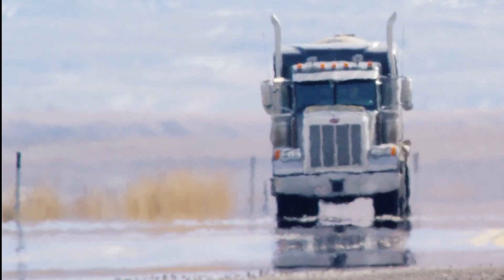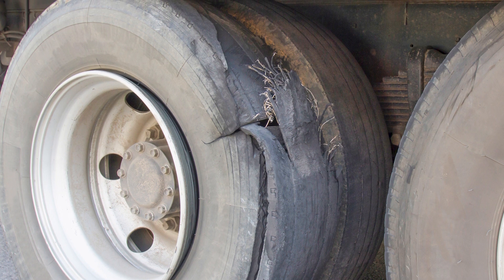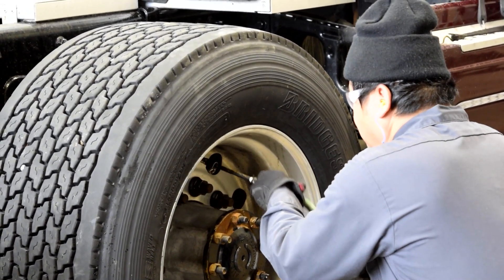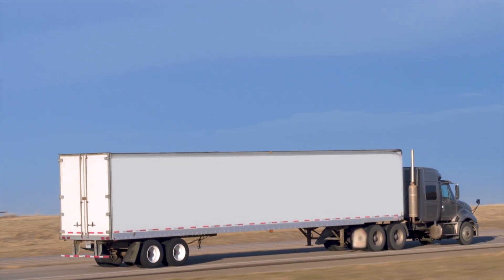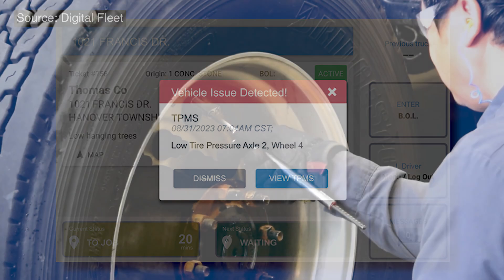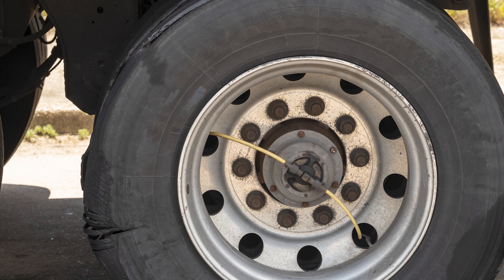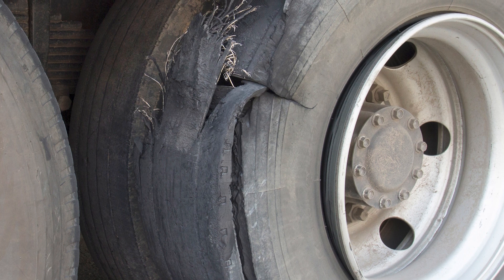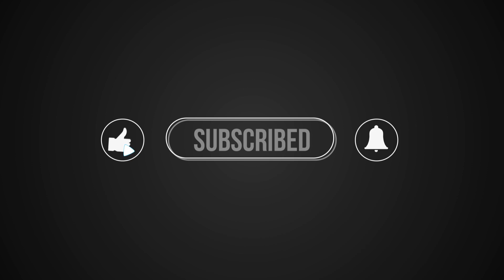Can your tires handle the heat? A guide to summer truck tire maintenance & inflation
Heat is a tire’s number one enemy, unless you don’t mind blowouts and all the risk and expense that comes with them.

With ambient temperatures starting to climb right now, we’ll soon be in the 100s in parts of the U.S., and that kind of heat will definitely impact tire inflation levels and tire life.

00:00 10-44 intro
00:20 Heat and tires
00:40 How heat destroys tires
01:59 Sun exposure and sidewalls
03:18 Tire pressure management systems (TPMS)
05:50 PSI checkups
07:23 Signs a tire should be removed from service
08:19 When the tire is worn out
09:51 Valve stems and flow through caps